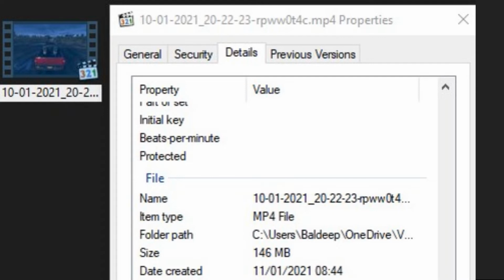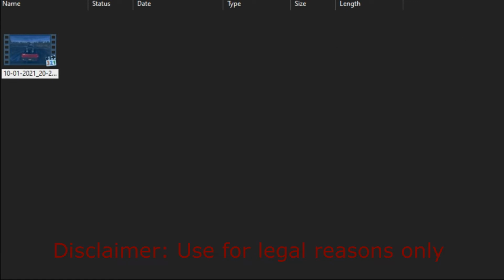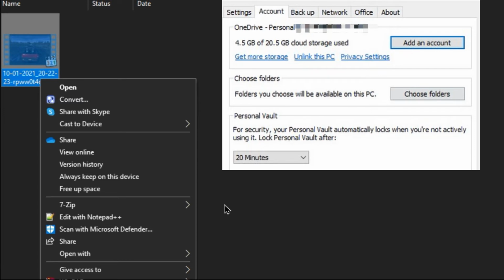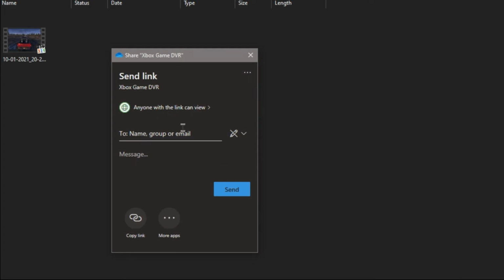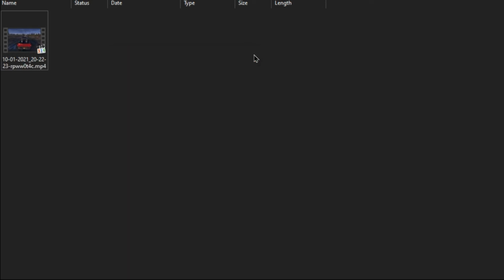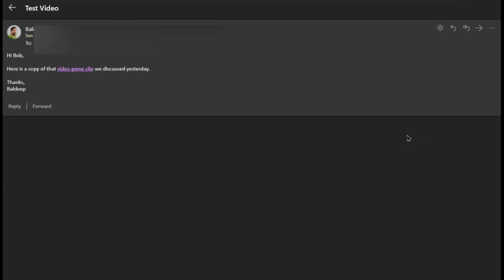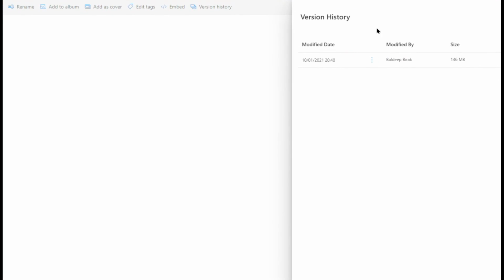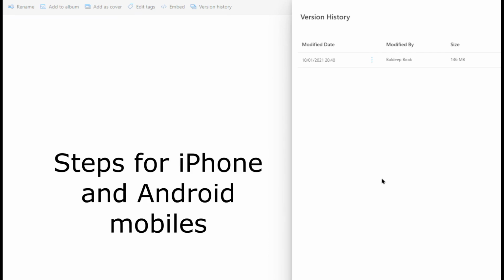HOW TO EMAIL VIDEOS PHOTOS AND FILES | FREE QUICK AND EASY SOLUTION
Do you have large documents, photos and even videos you would like to email to others?

We have a solution that saves copying them to USB sticks, CD's and DVD's. This solution takes minutes and is free to use. It works with Windows, Mac, Android and iPhone.

Follow this step by step guide.